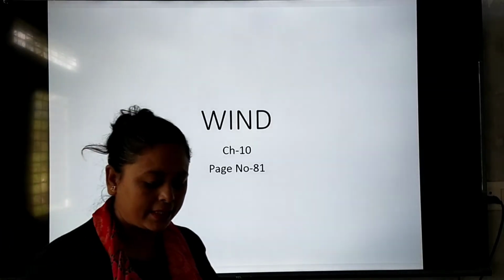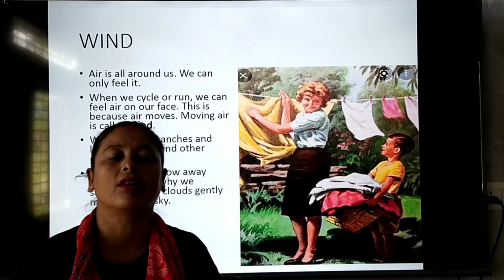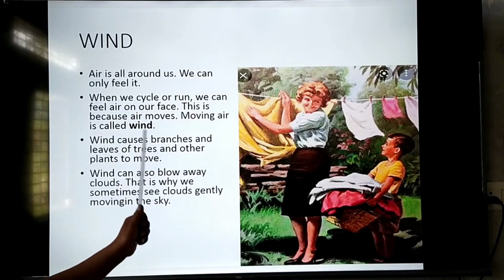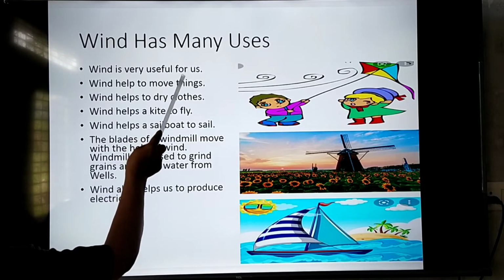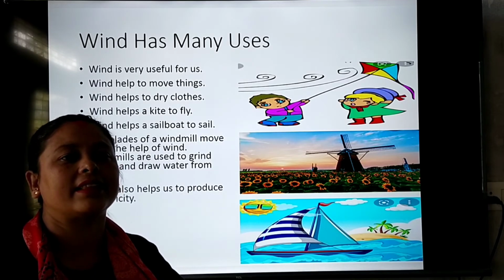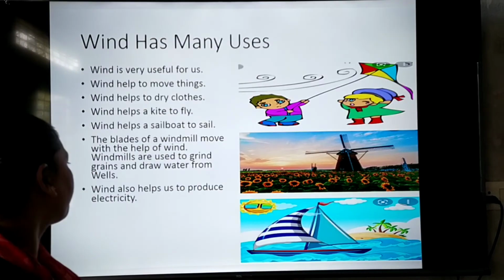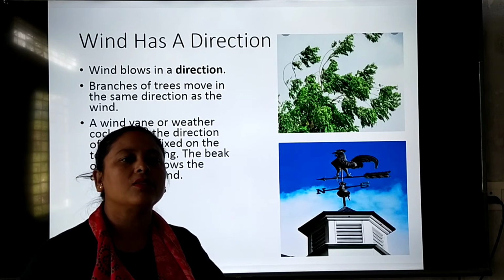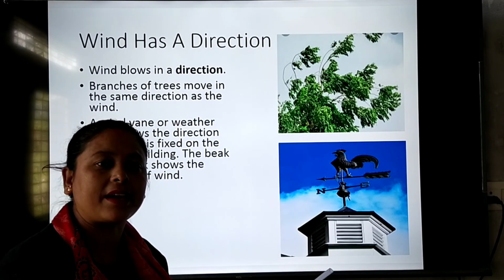2/11/21 CLASS II